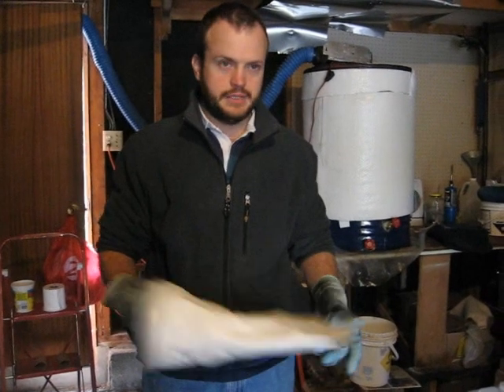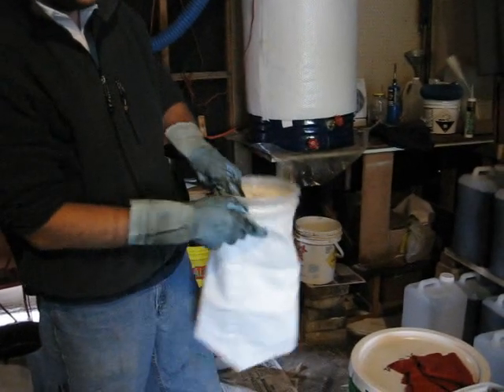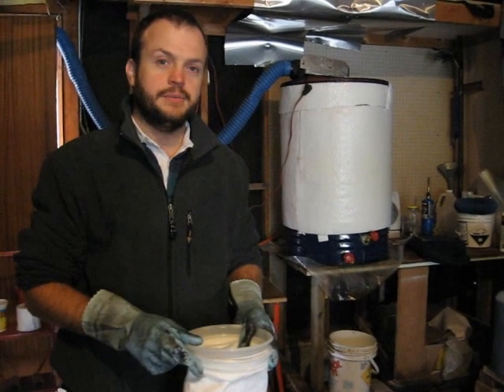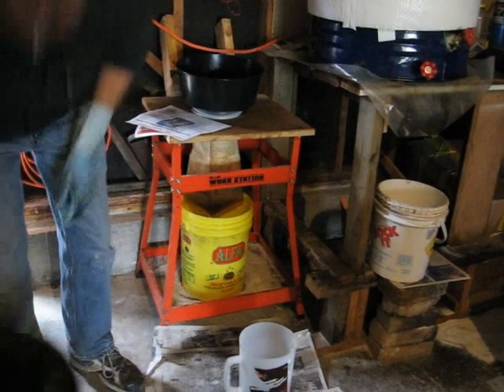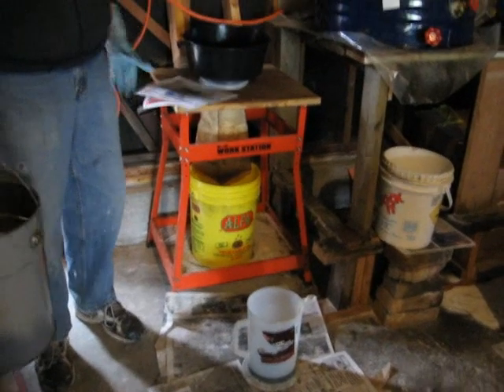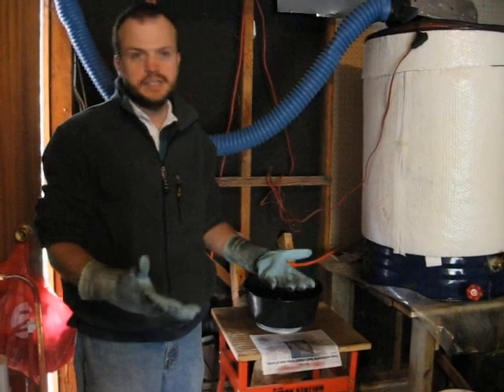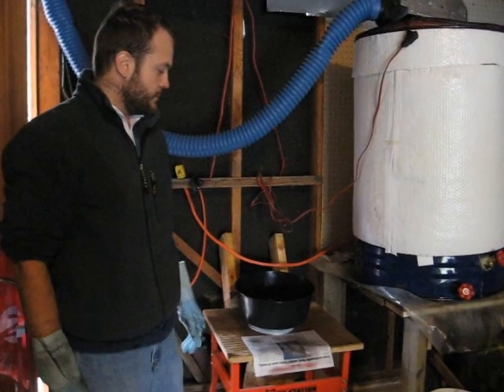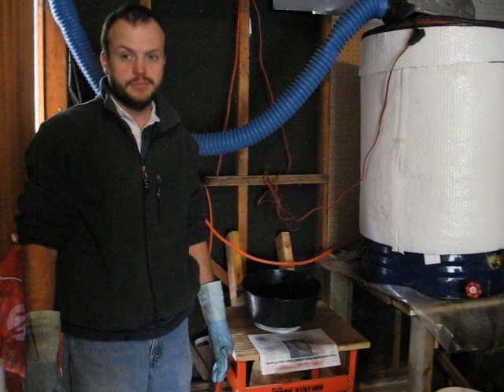Veggie Oil Fuel Home Processing Plant - Filtering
Video describing my home veggie oil filtration set up.  Specifically the filtration step.

I filter used cooking oil from a local restaurant and burn it as fuel in my 2001 diesel Volkswagen Jetta TDI.  And I'm about to explain and show everything I did to accomplish this.